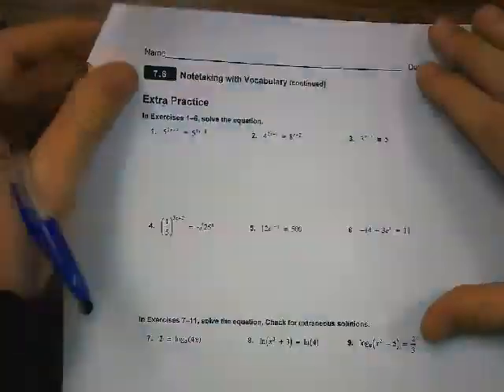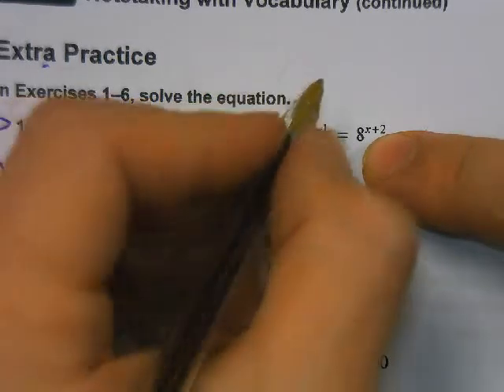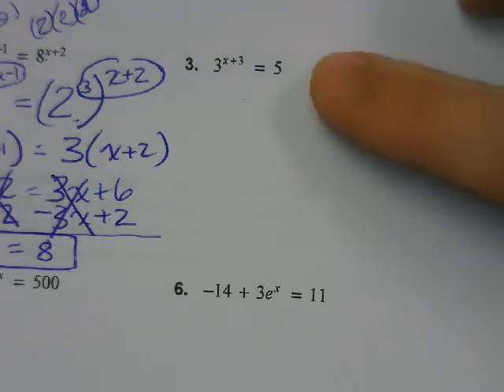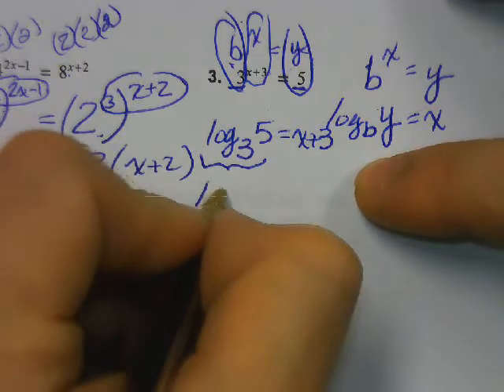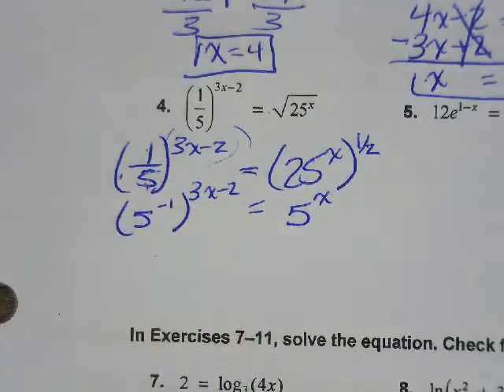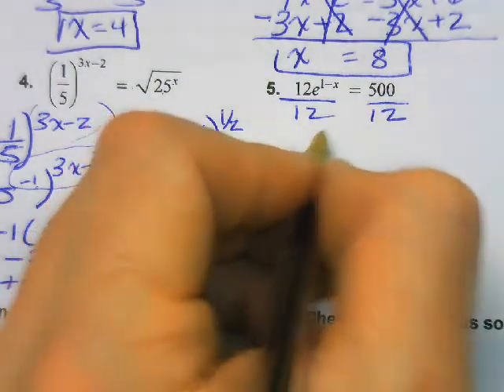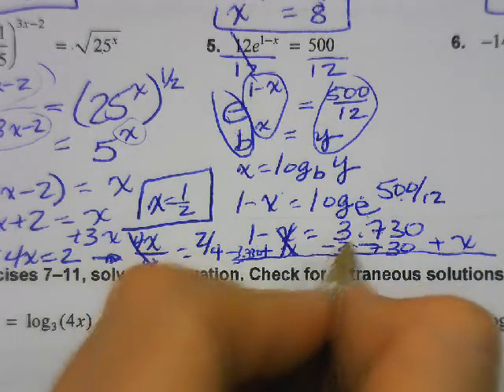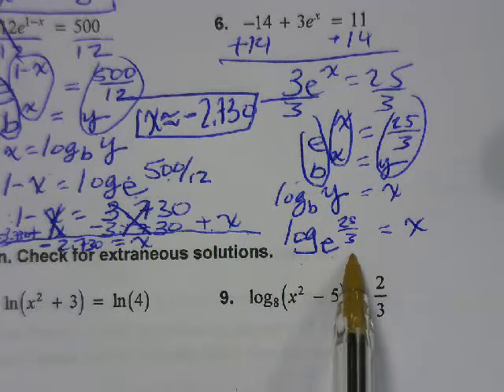7.6 Extra Practice Part 1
Homework Help for 7.6